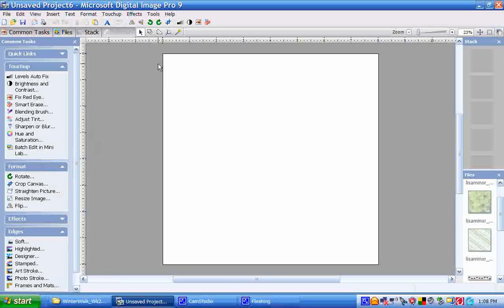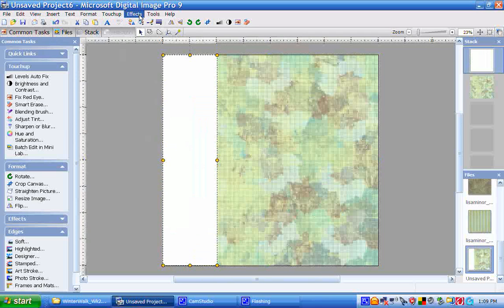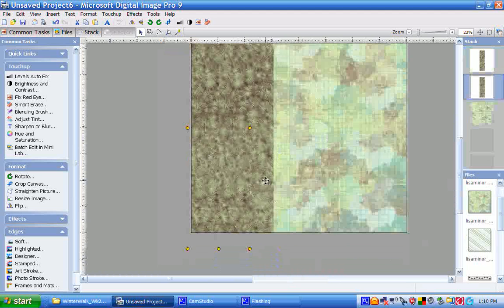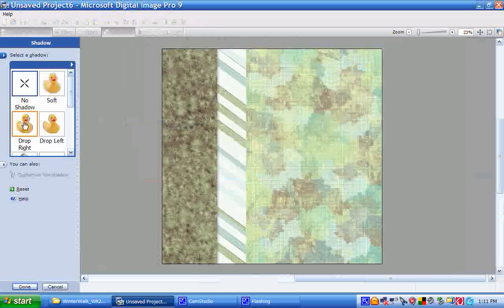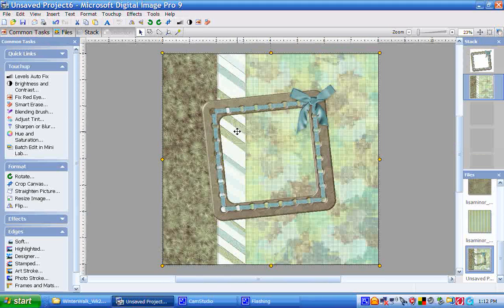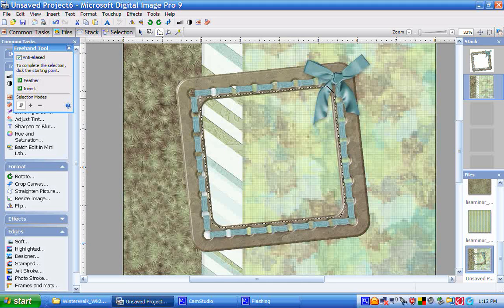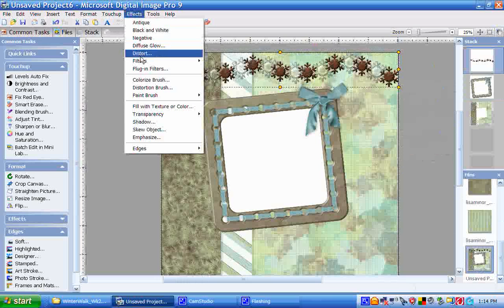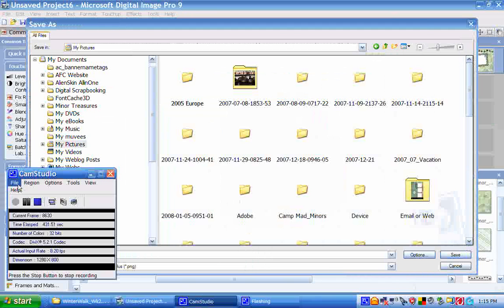Creating a Quick Page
This is how you create a quick page in DIP.